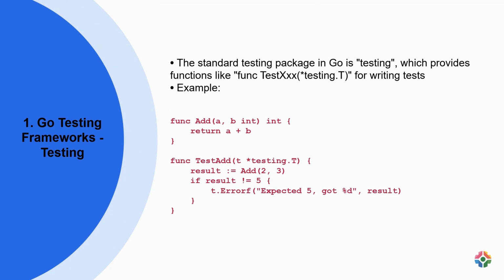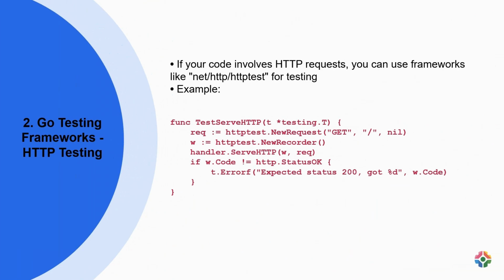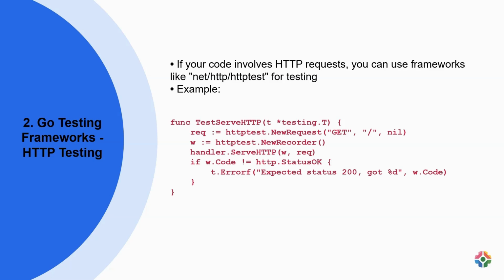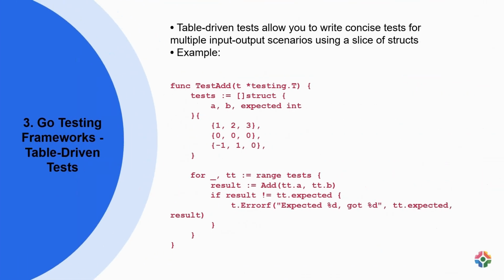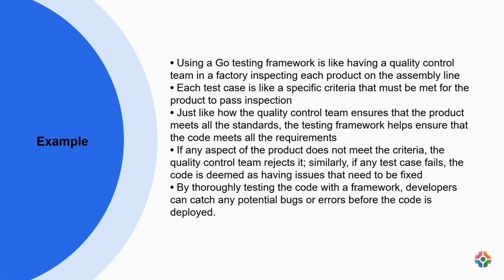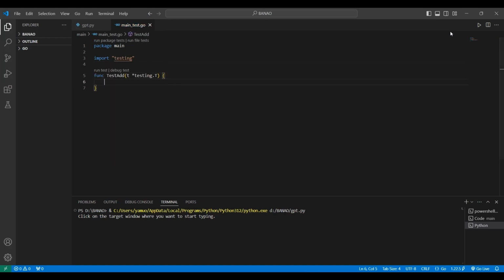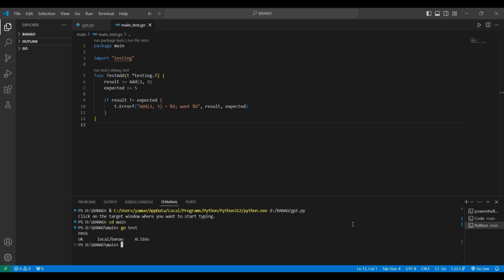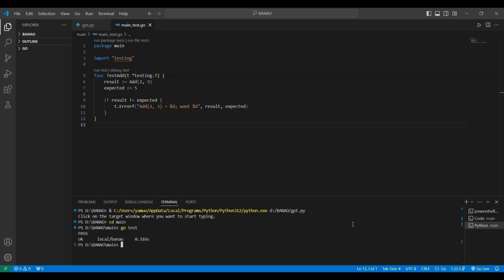Lecture 23: Go Testing Frameworks: Exploring Testing Libraries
In this tutorial, you will explore Go testing frameworks, including how to write and run tests for your Go applications using various tools and techniques.
Topics Covered
 Introduction to Go Testing Frameworks: Learn about the importance of testing in software development and how Go provides several frameworks to help you write and run tests efficiently.
 Go Testing Frameworks - Testing: Understand how to use the standard "testing" package in Go to write basic unit tests for functions.
 Go Testing Frameworks - HTTP Testing: Discover how to test HTTP requests using frameworks like "net/http/httptest" to handle HTTP interactions.
 Go Testing Frameworks - Table-Driven Tests: Learn how to write concise tests for multiple input-output scenarios using table-driven tests.
Personalized Learning
 Whether you're new to testing or want to improve your testing skills, this tutorial covers a variety of testing techniques and frameworks to ensure your Go applications work as expected.
Certification
 Complete this tutorial to earn a certificate demonstrating your proficiency in Go testing frameworks.